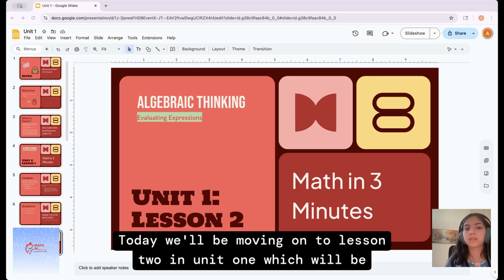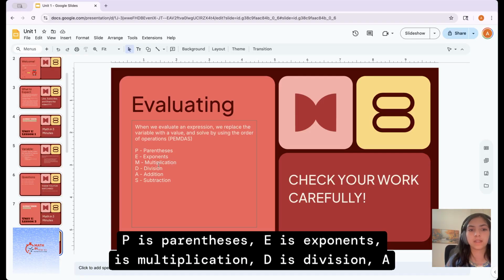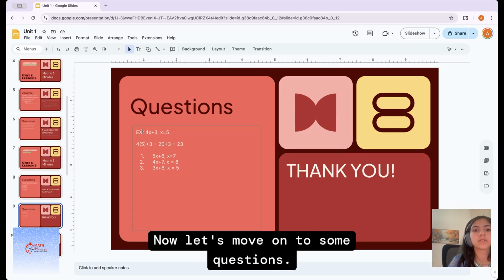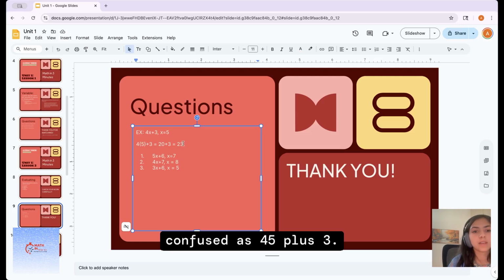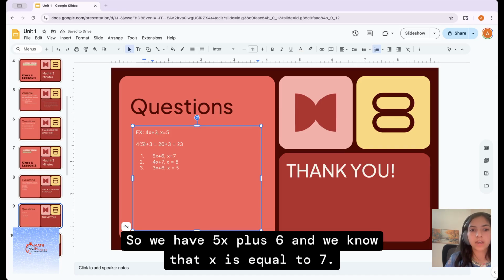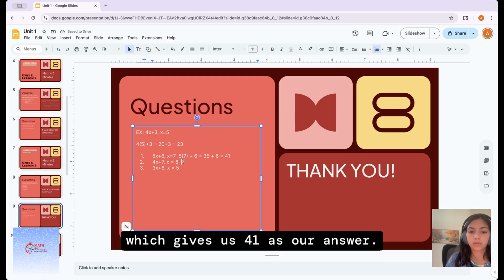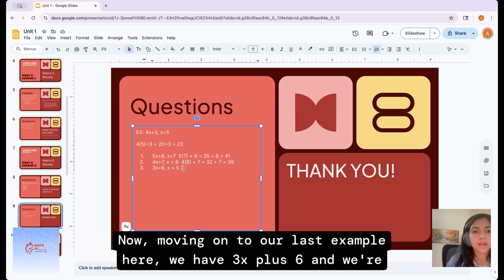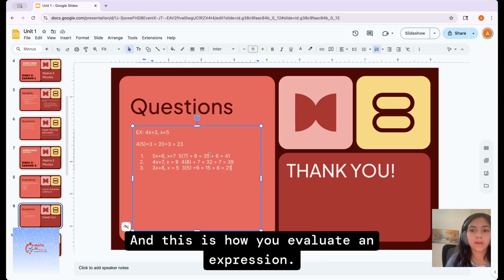Evaluating Expressions: 6th Grade Math | Ep 4 | Math in Minutes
Math in MInutes!